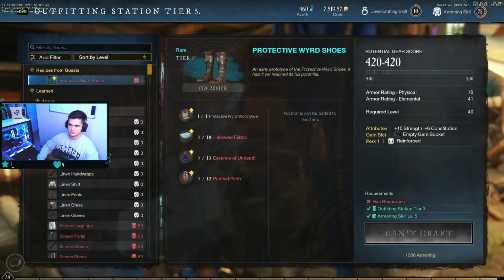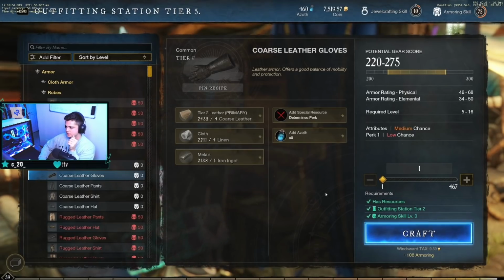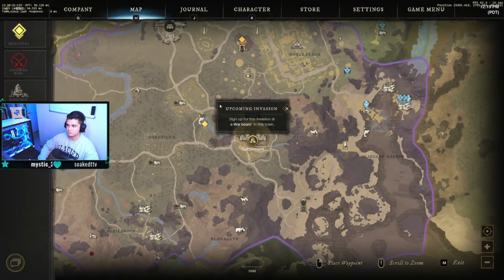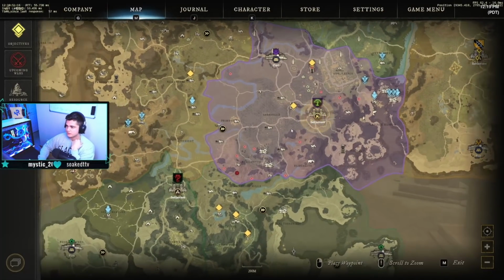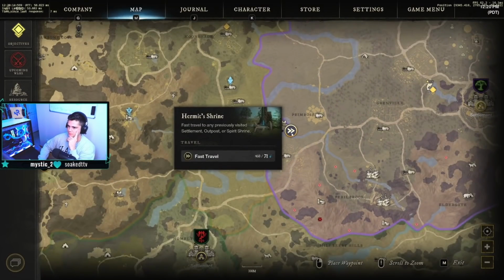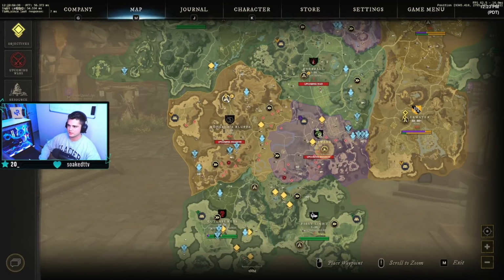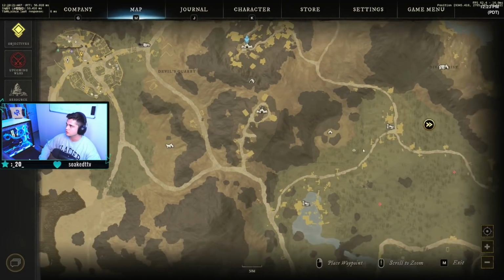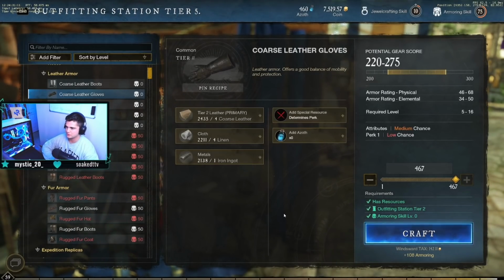New World Power leveling Armoring Guide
Welcome back to another beautiful day in Aeternum, today we focus our sights on the Armoring skill and all it has to offer. I will show you the best ways I've found to level this skill, all at lower levels so anyone can try! I hope this helps you as much as it did for me. If you have any questions or thoughts, let me down below!

Special thanks to Griffin Smith for the idea to flag for pvp.

Time stamps:

Start of video 0:00
What to Level 0:58
Where to gather Linen 2:46
Where to gather Iron 4:28
Where to gather leather 5:48
Crafting lots of toys 7:22
Dismantling the toys 9:16
Finally the end of the video 10:55

If you really liked the video (or disliked it), come check me out on other social media outlets below.

Live Monday-Thursday @ 7:30 MST